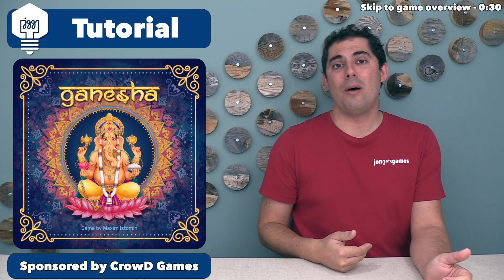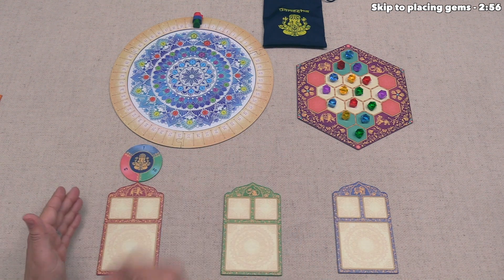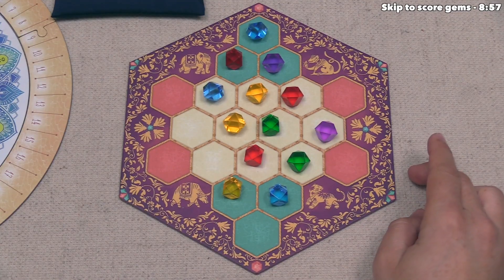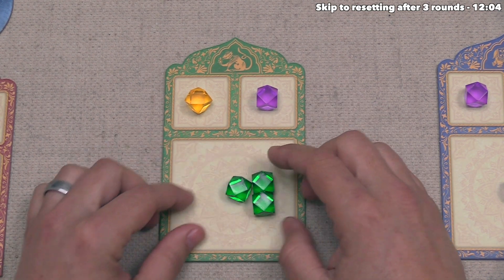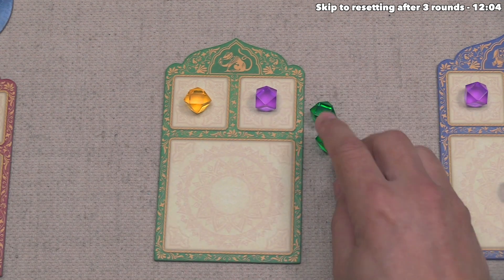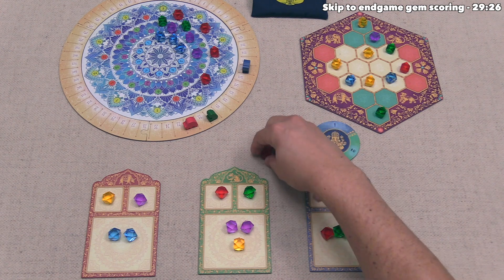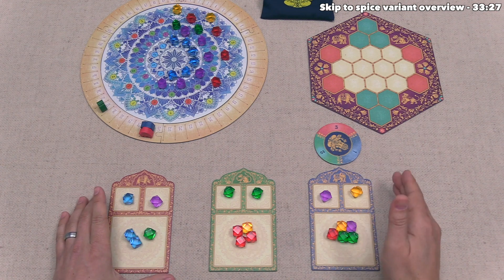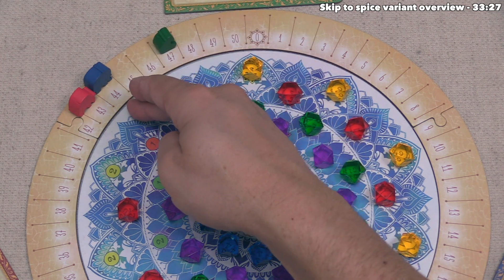Ganesha - Tutorial & Full Playthrough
Here is my Ganesha tutorial where I teach the game as it is being played.

Teaching Timestamps:
Introduction - 0:00
Game overview - 0:30
Game start & taking one gem - 2:16
Placing gems - 2:56
Adavance round counter - 4:21
Taking two gems using destiny - 4:42
Score gems - 8:57
Resetting after 3 rounds - 12:04
Endgame gem scoring - 29:26
Spice module overview - 33:27